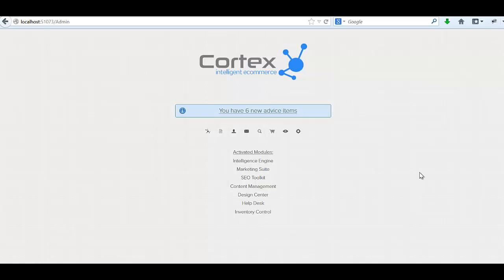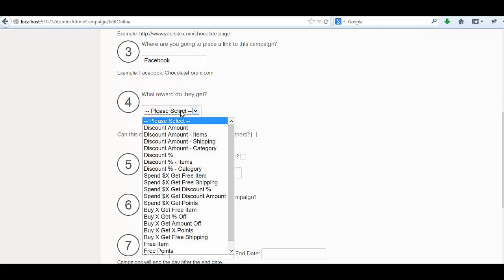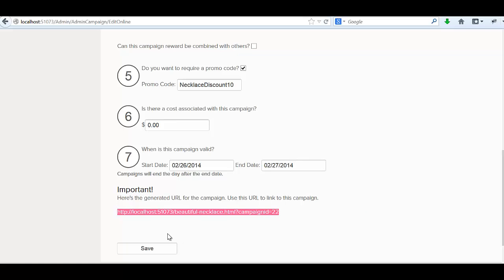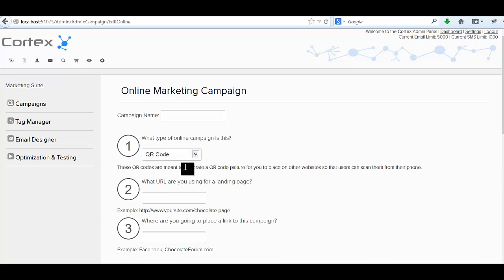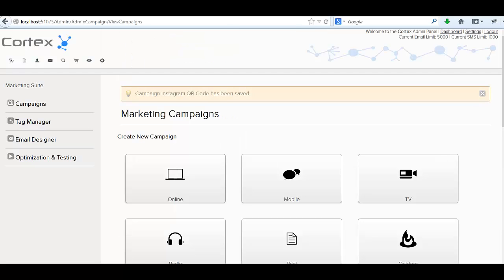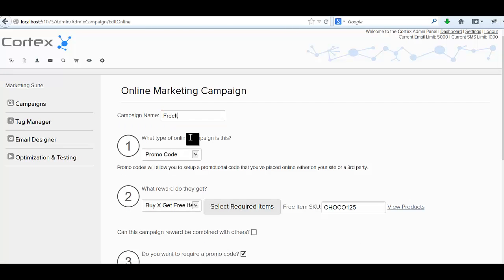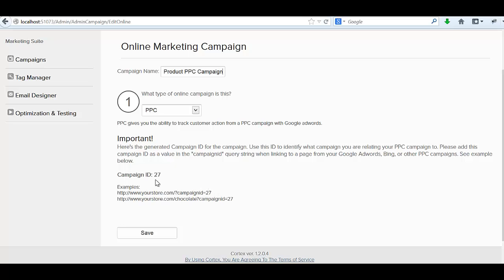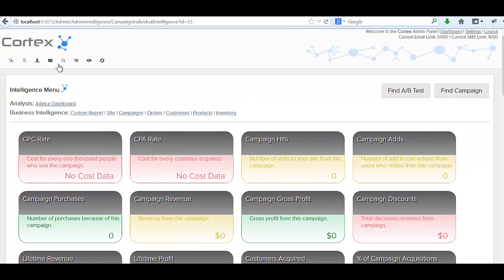Cortex Ecommerce Online Marketing Campaigns